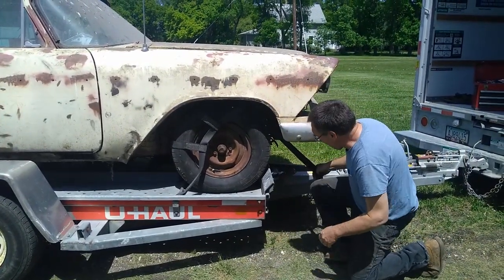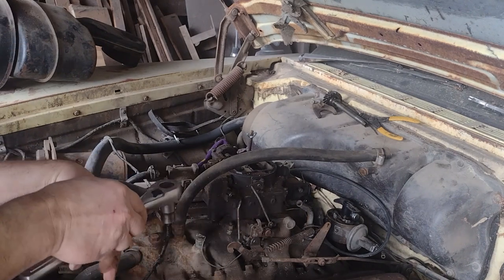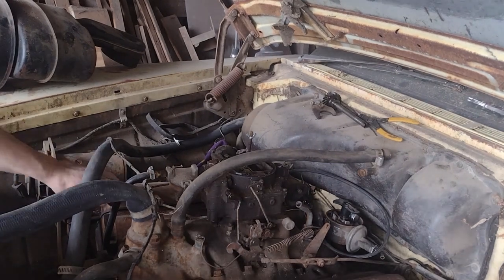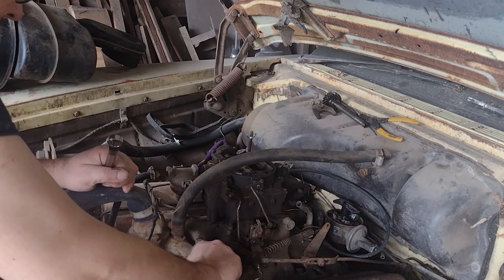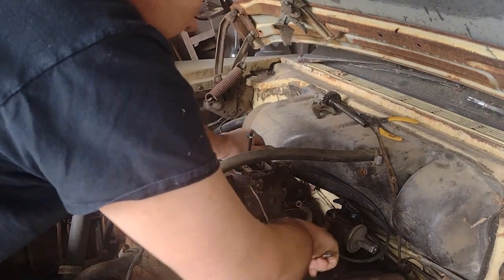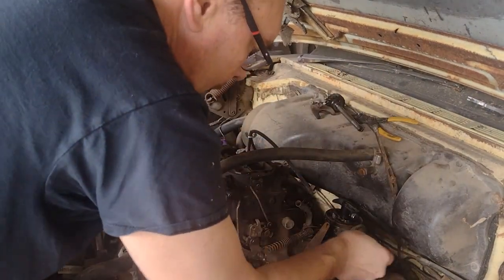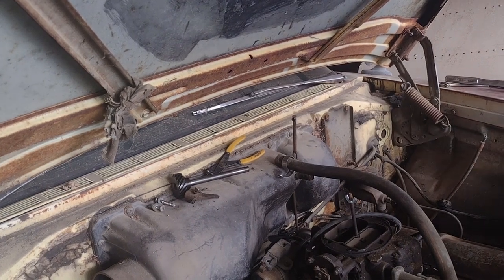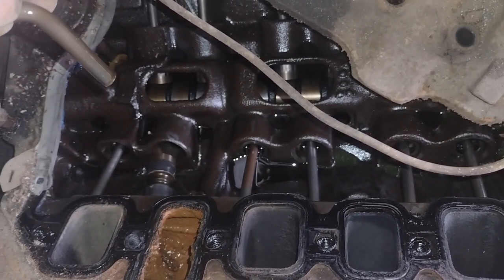New information! Mystery oil pressure Issue! Once again!!!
Will I finally figure out my lack of oil pressure?